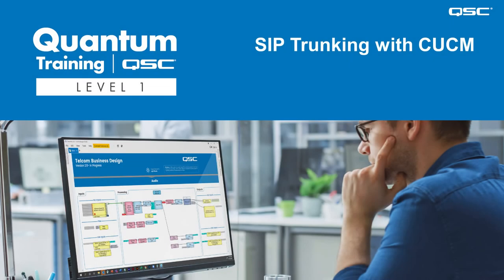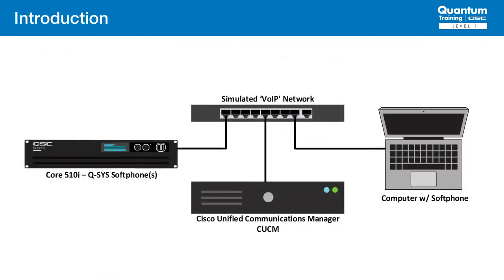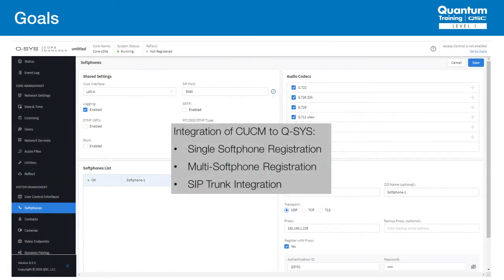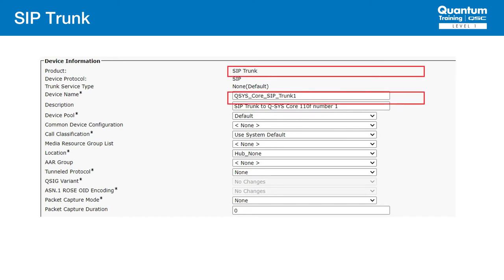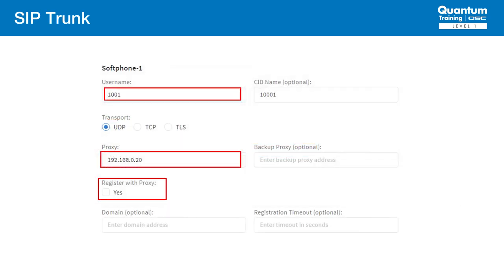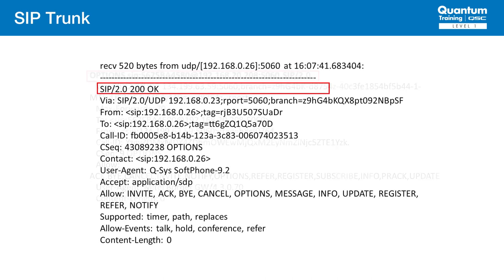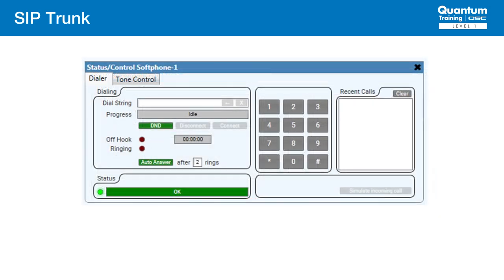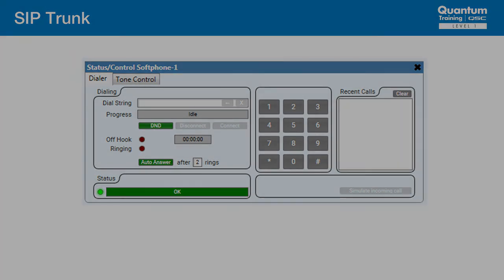SIP Trunking with CUCM (QSC Quantum Program)